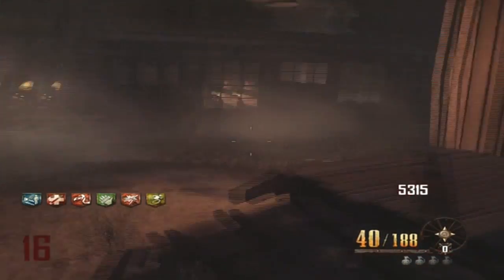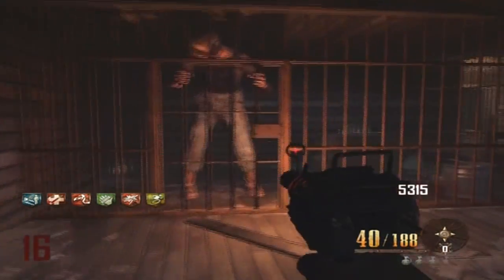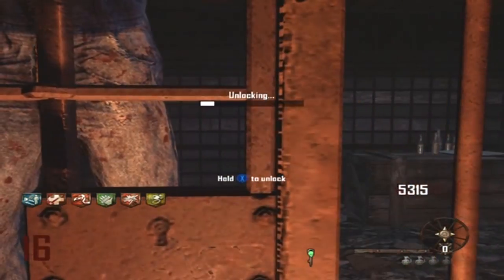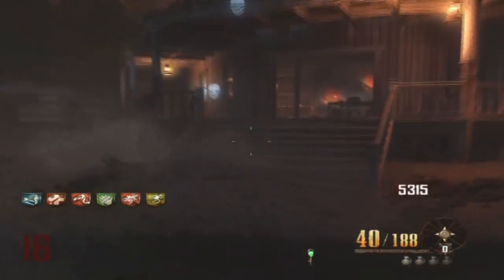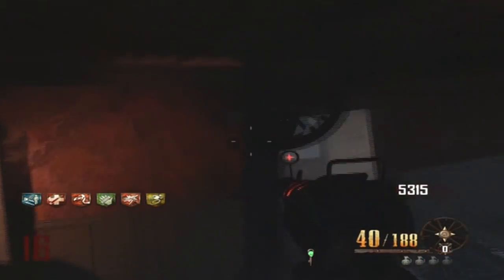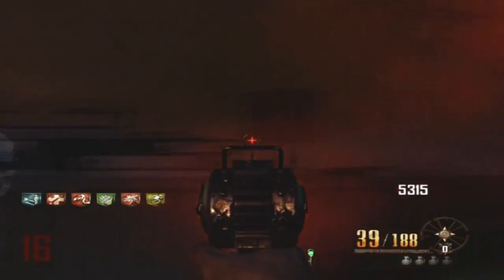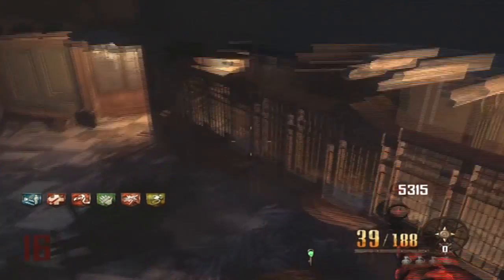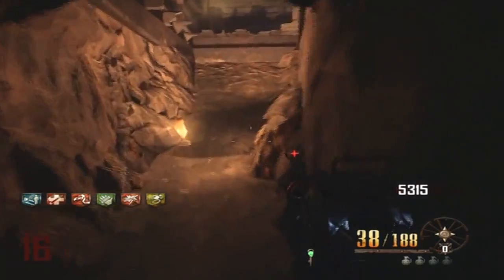Buried - All Locations Of the Key To Leroy's Cage!